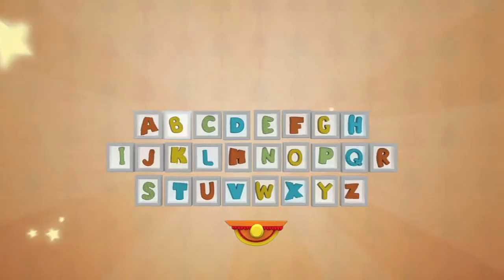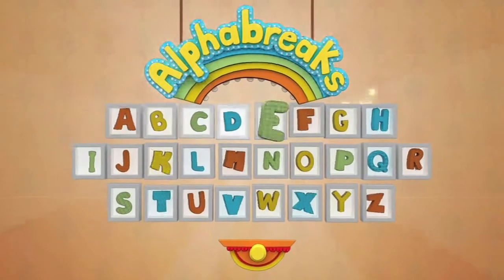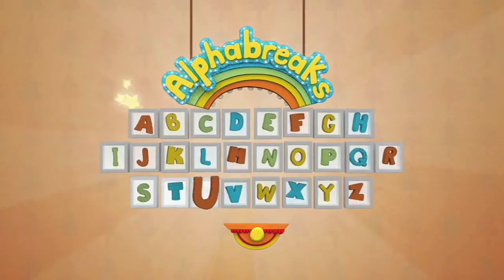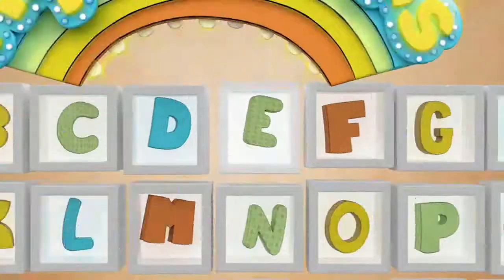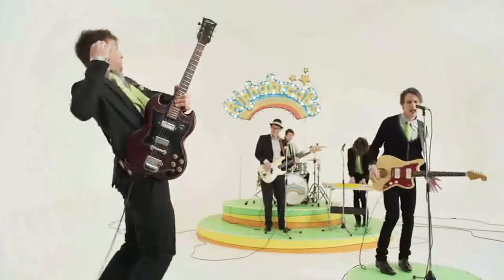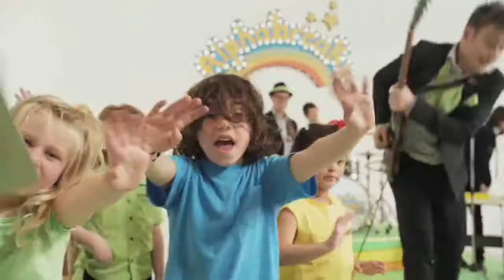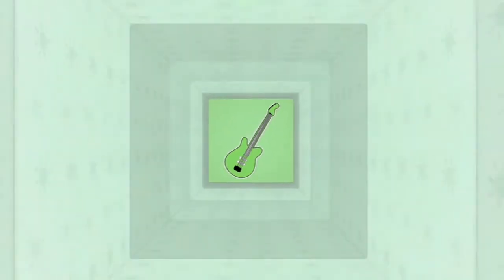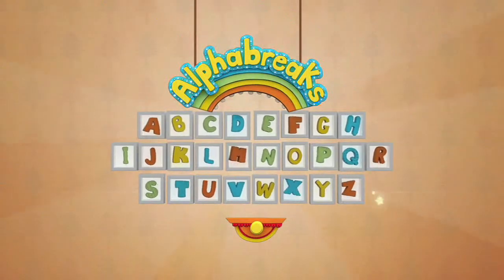Alphabreaks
Created "Alphabreaks" (26 x 90sec) - a short-form show about the alphabet that parents will enjoy. Executive producer: Graham Cousens, Producer: Clare Gerber, Composer: Kyls Burtland, Writer: Jane Skarratt, Director: Tom Spark, Graphics: Sixty40